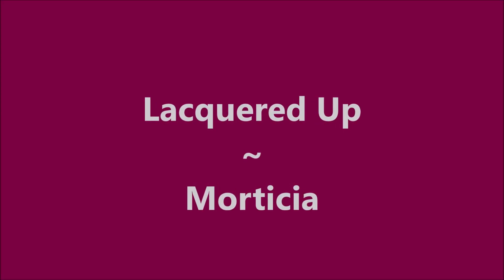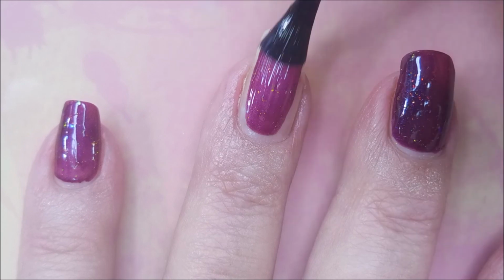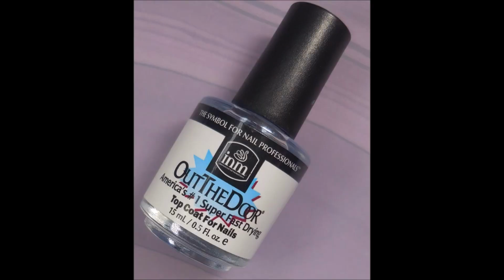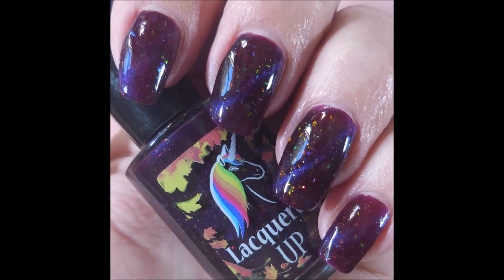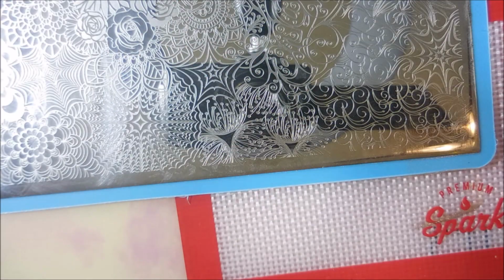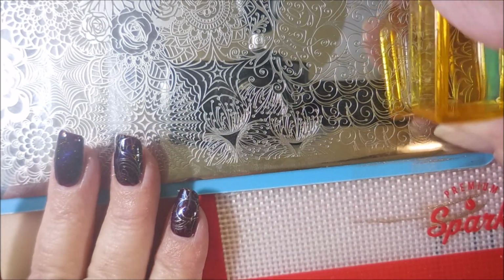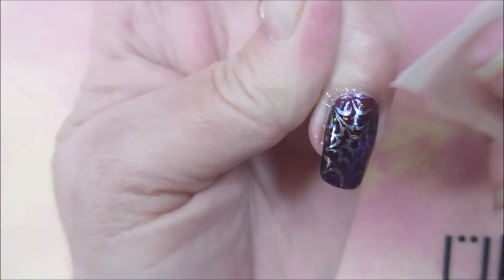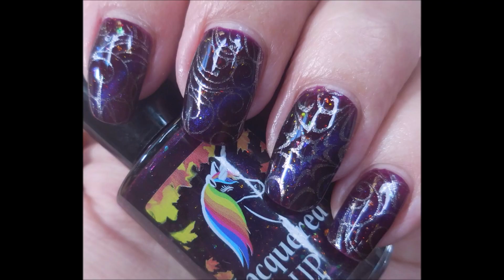Lacquered Up / Morticia ~ Pueen / Celebration Collection / Fireworks Festival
Tina

Some Of My "Go To" Products:

My Scissors:
Little 5X4 Silicon Mat (similar to the one I use):
Base Coat:
Top Coat:
Peel Off Base Coats:
Peeleze: